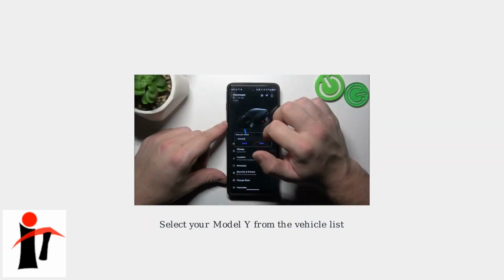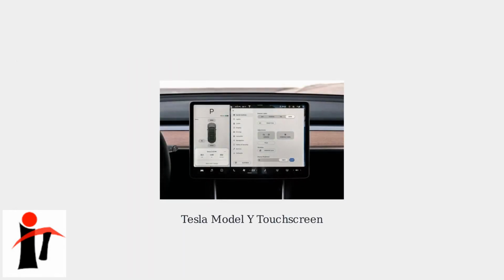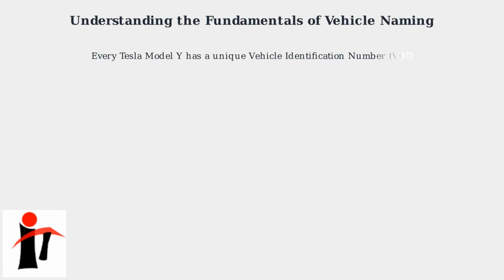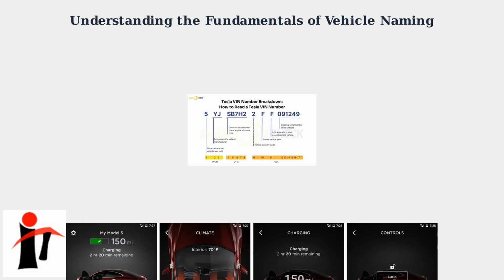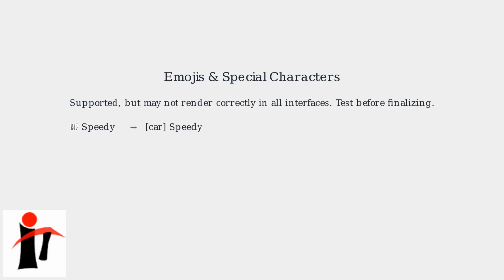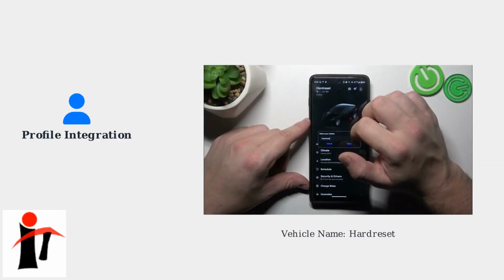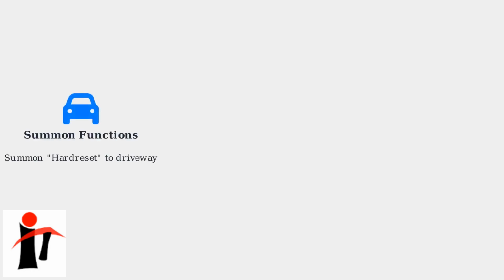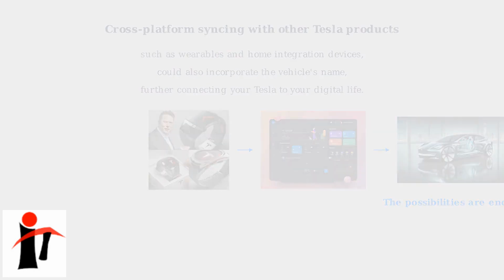How to Change the Name of Your Tesla Model Y – Personalize Vehicle Name & Profile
🚗 Easily personalize your Tesla Model Y by changing the vehicle name in the car’s touchscreen settings.
⚙️ Update the name shown in your Tesla app, navigation, charging sessions, and driver profile.
📱 Step-by-step guide to rename your car using the center display and sync it with the mobile app.
✅ Tips to fix name not updating, app refresh issues, and software sync delays.